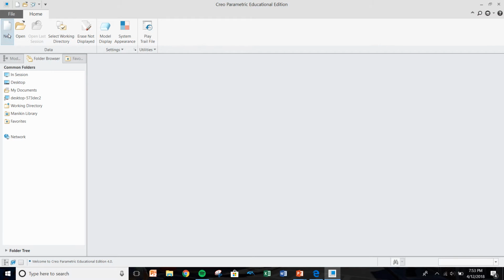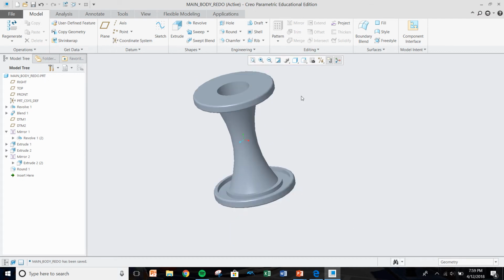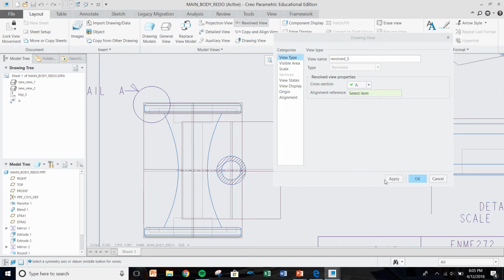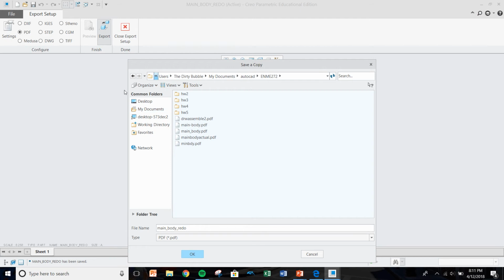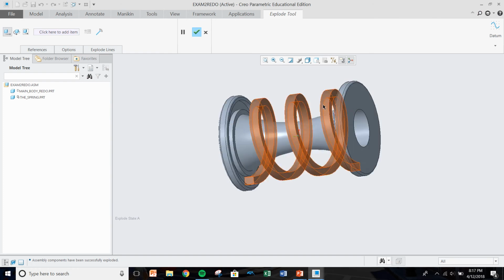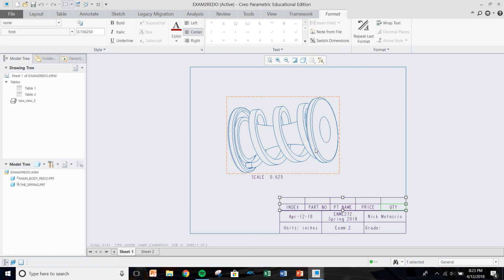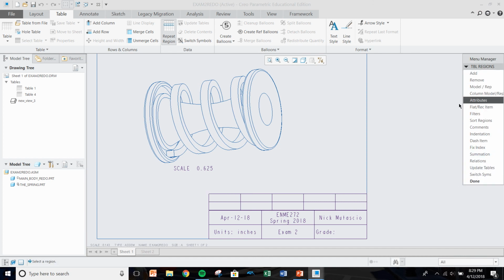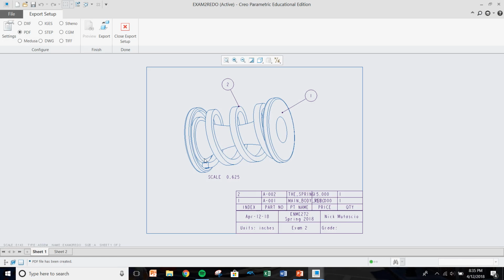Exam 2 Redo Video